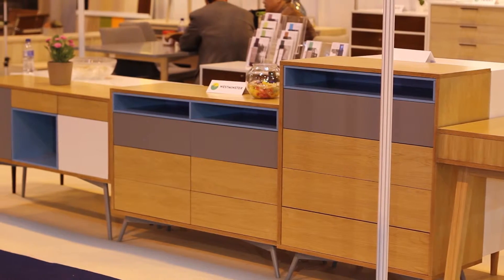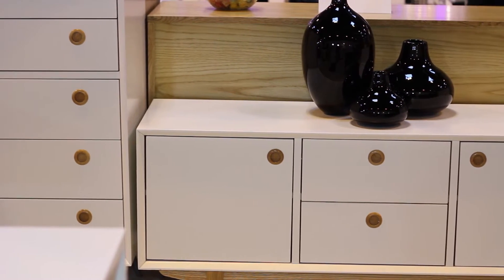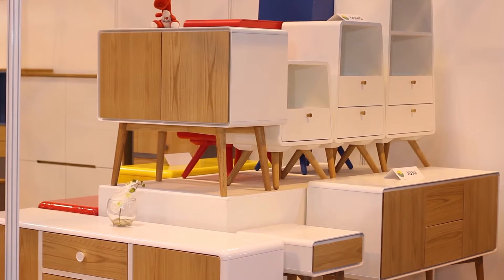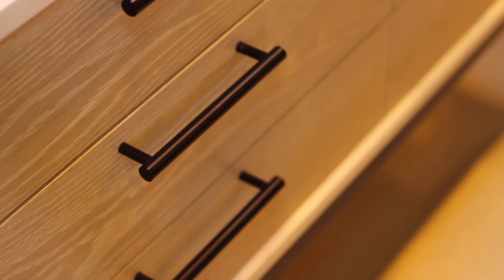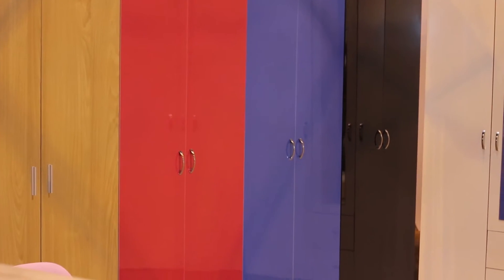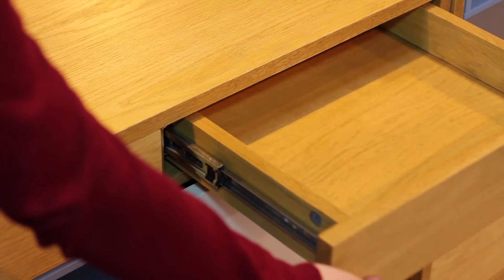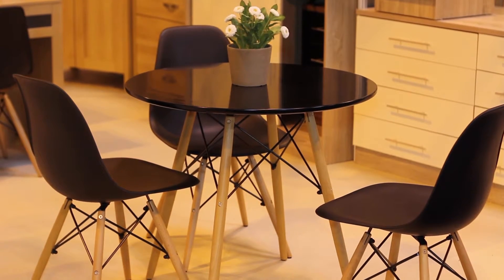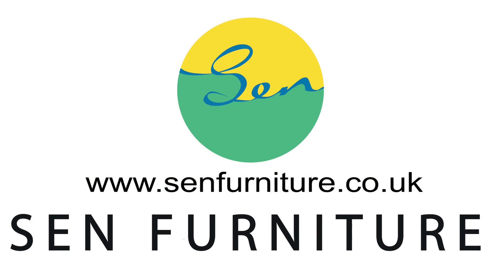SEN Furniture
A brief catch up with Sen Furniture Director Yoan Wong to hear about some of the fantastic new ranges on offer from Sen Furniture for 2016.